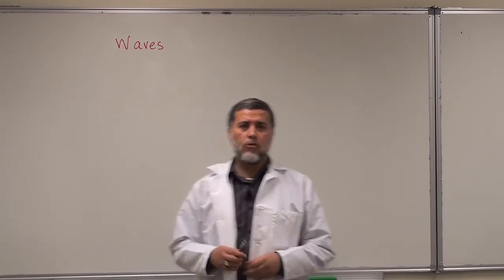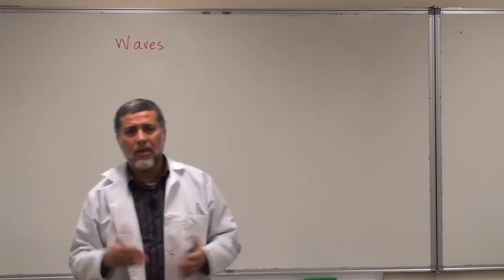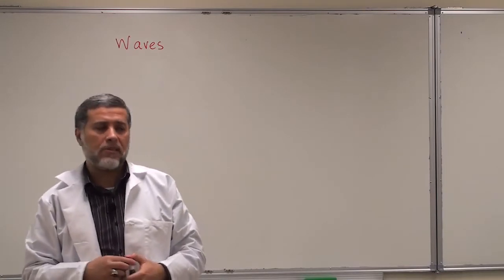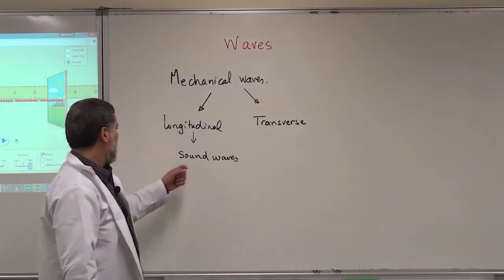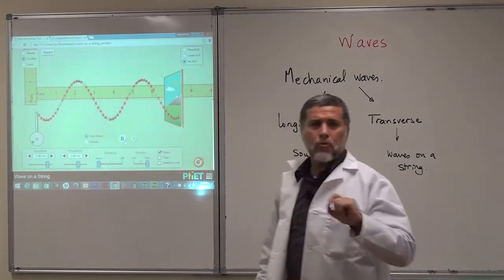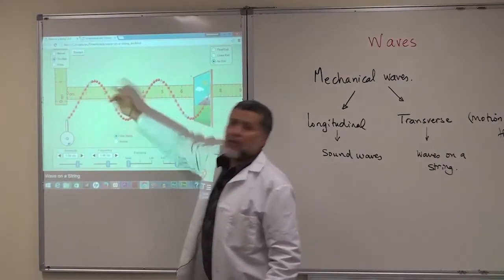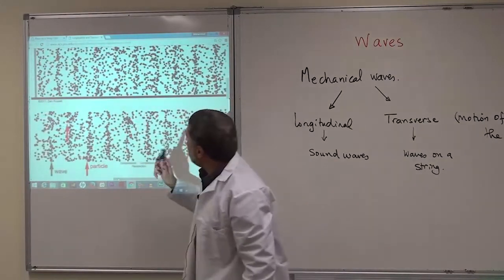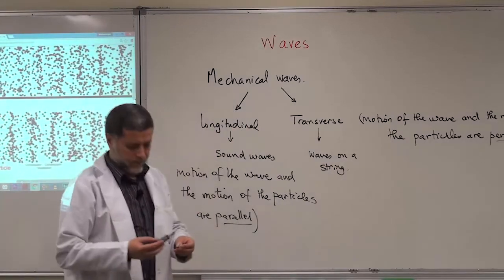Physics 2 ch 16 part 1